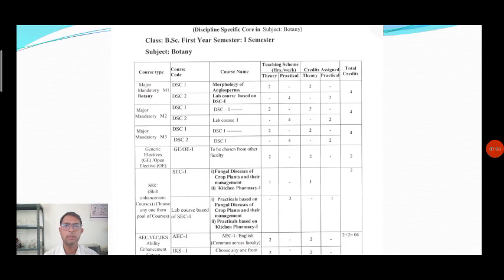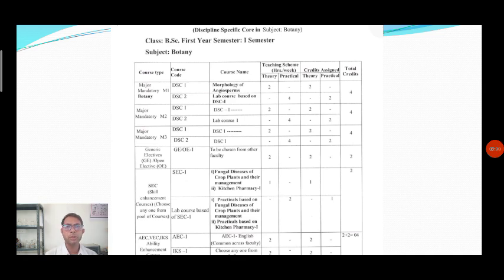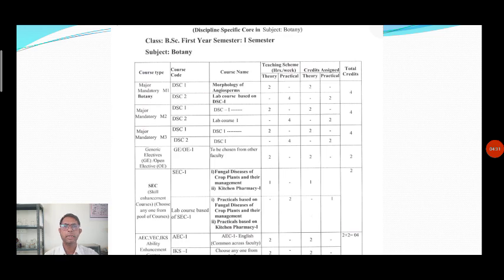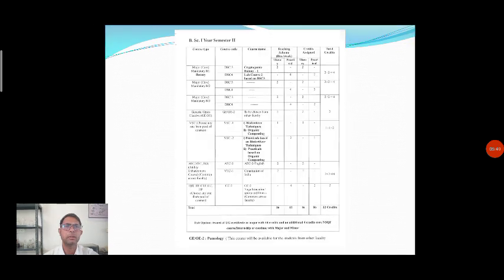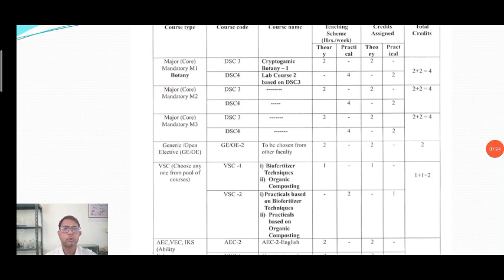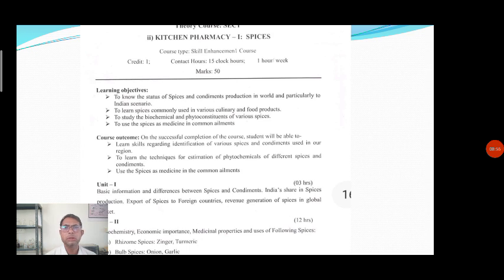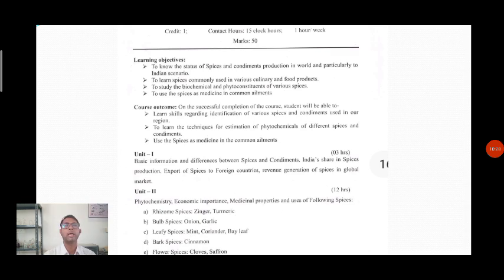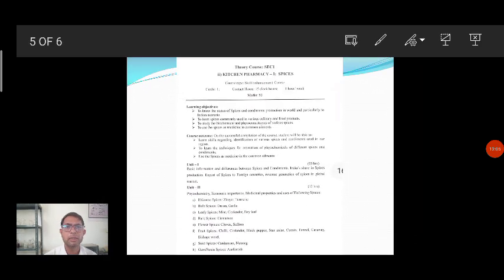Introduction to Kitchen Pharmacy